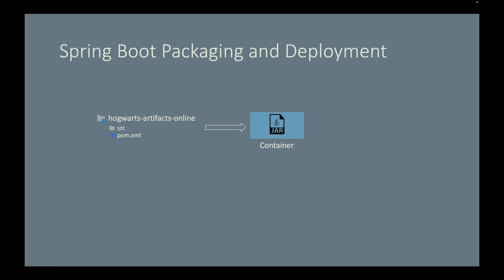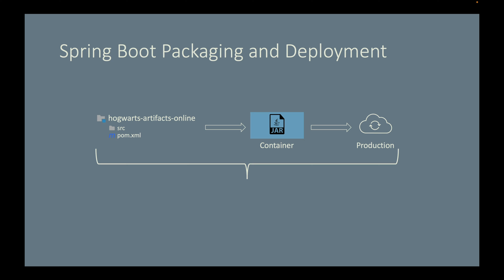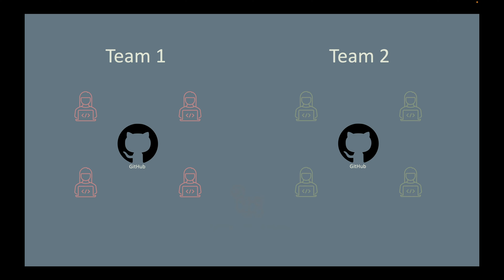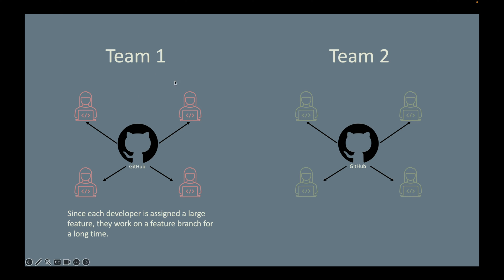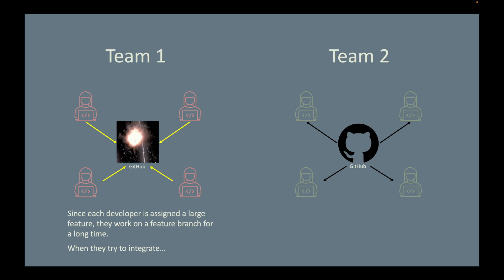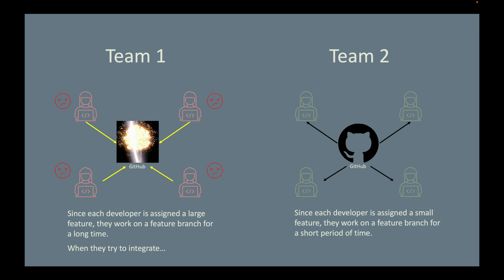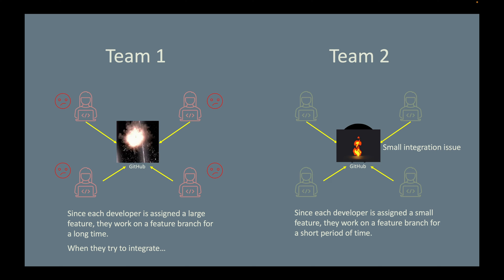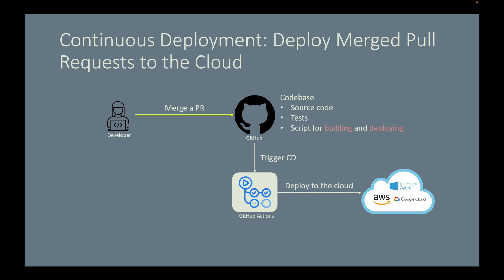[Episode 45] Introduction to CI and CD with GitHub Actions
Besides teaching the cool features of Spring Boot, another important goal of this tutorial is to demonstrate some good software engineering practices so that they will help your future career. CI and CD or Continuous Integration and Continuous Deployment are two software engineering practices that can greatly speed up the development process while improving code quality in a team environment.